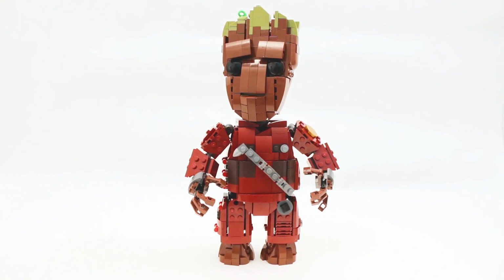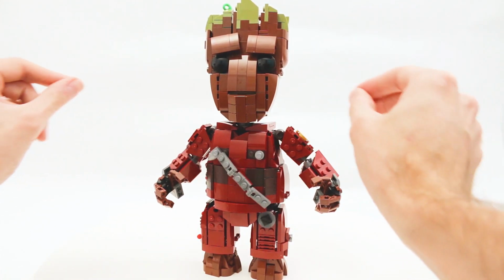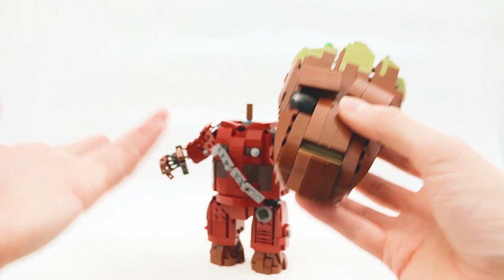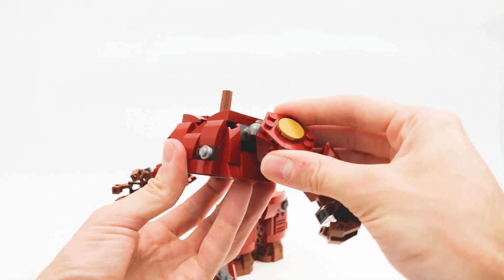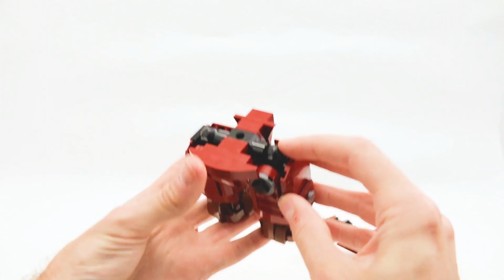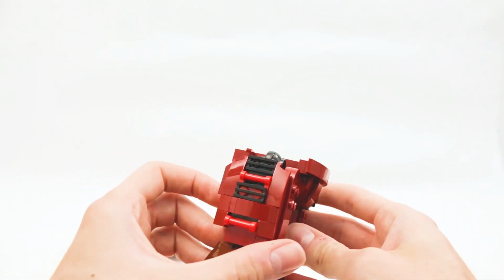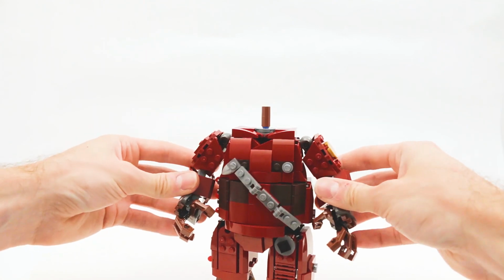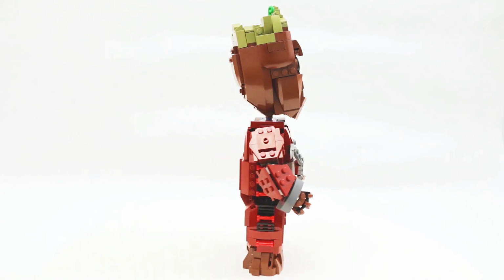Custom LEGO Life-Size Baby Groot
Custom Designed by Tyler Clites.